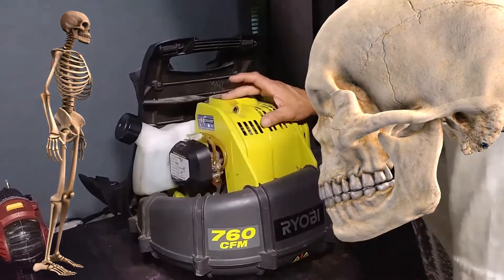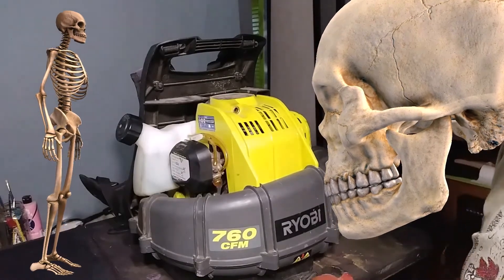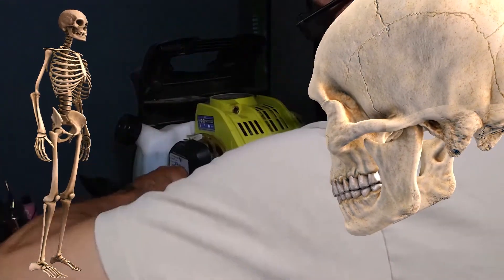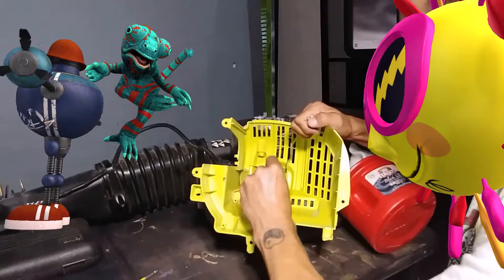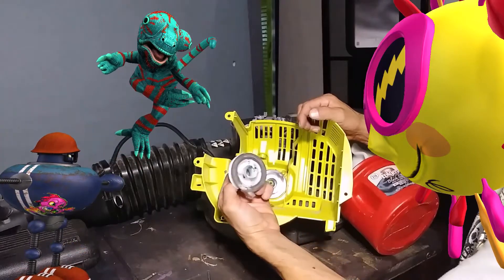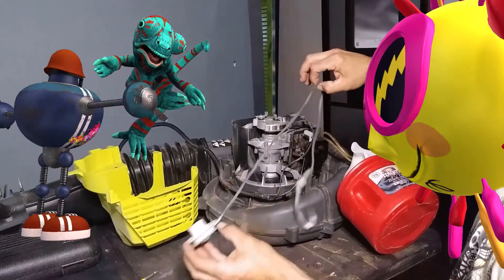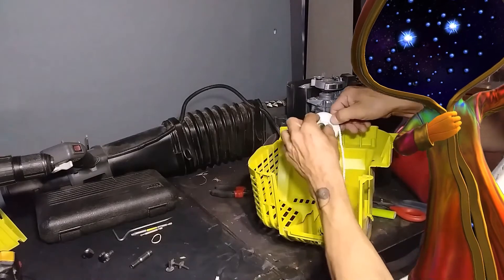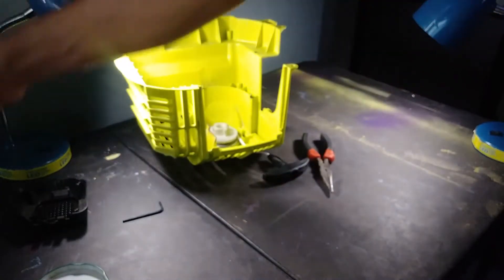Ryobi BP Blower Pull String Replacement Oct 2020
THe Pull String on my Ryobi Back Pack Blower broke and I had to replace it.  Decided to post a short video about it.  Hope you like it